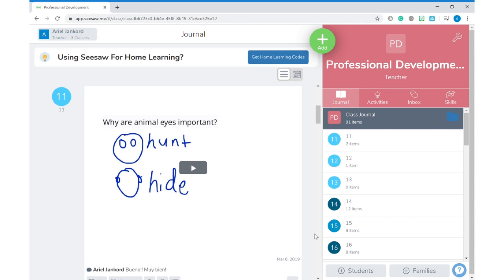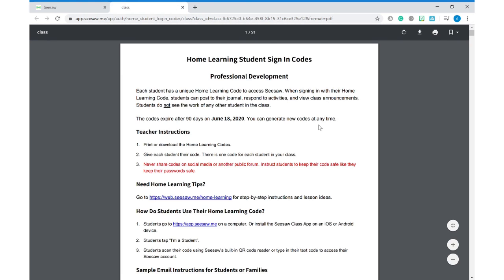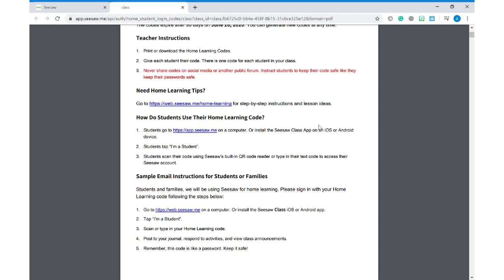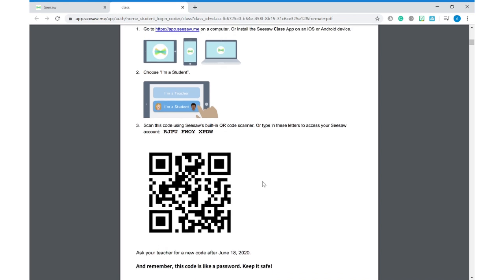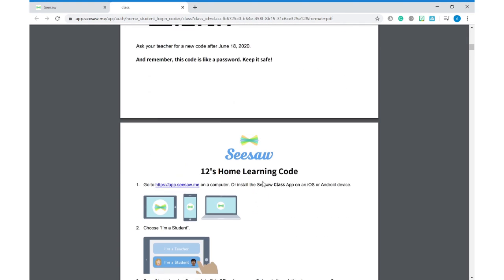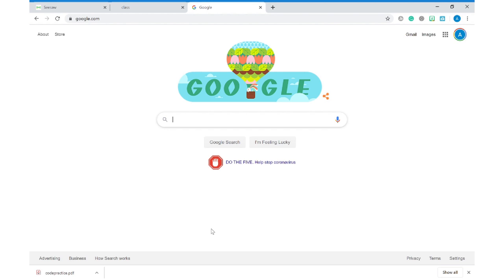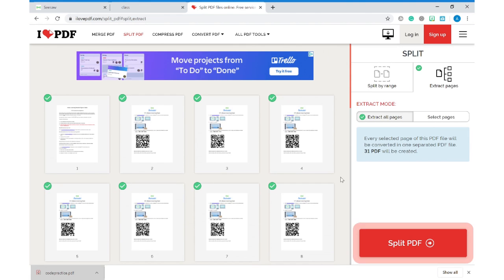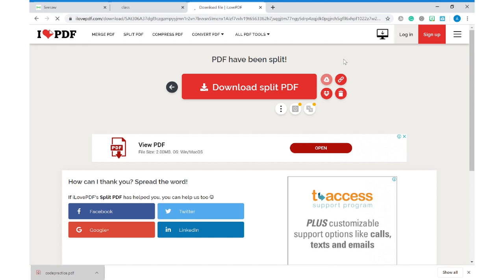Teacher SeesawHomeCodeTutorial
If you currently use Seesaw and need to know how to get Home Learning codes to your students this tutorial is for you!